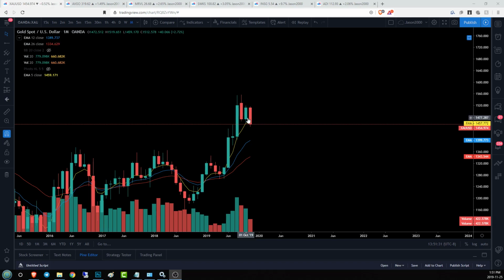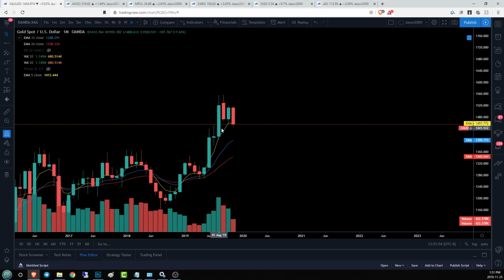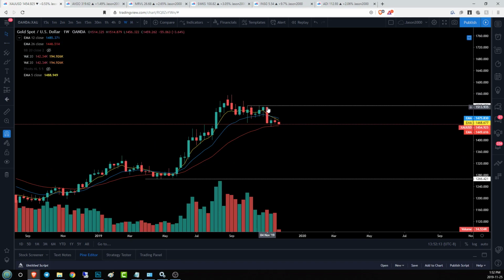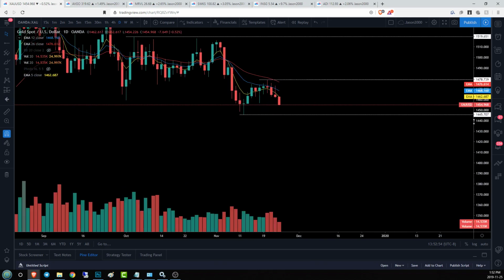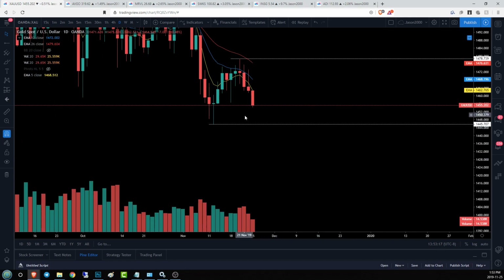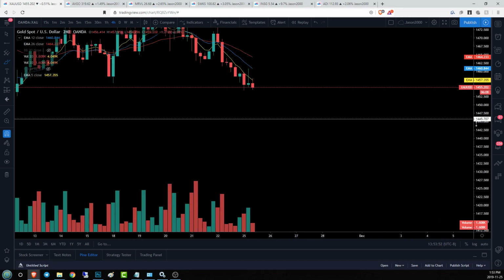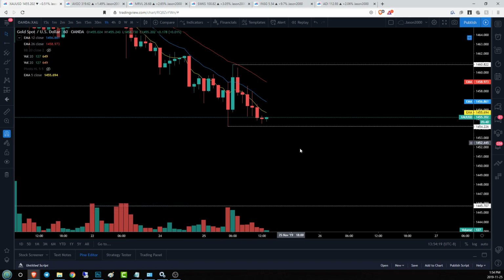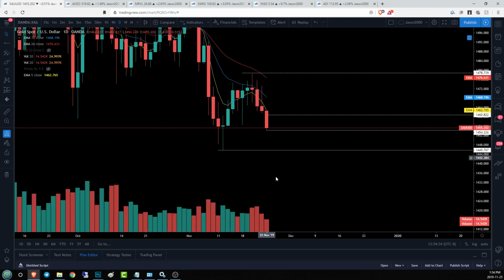GOLD Technical Analysis Chart 11/25/2019 by ChartGuys.com